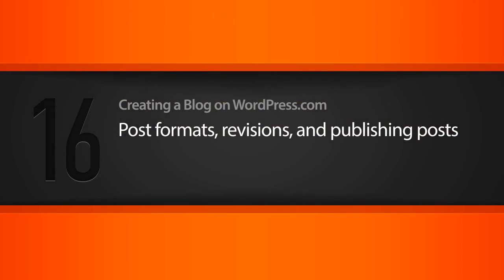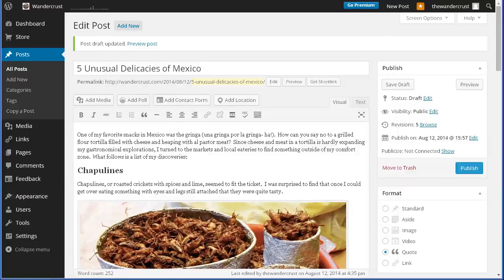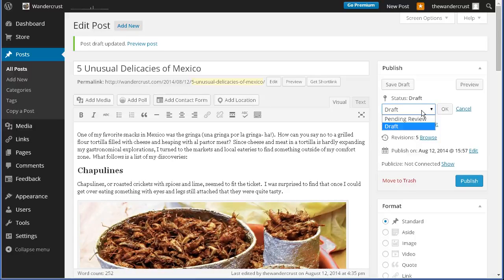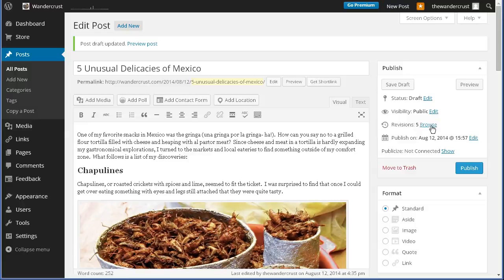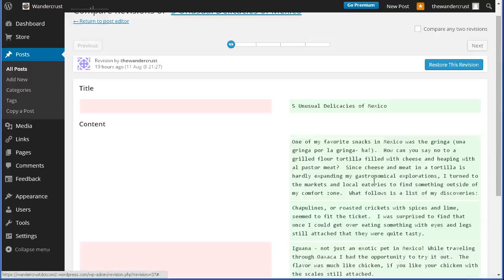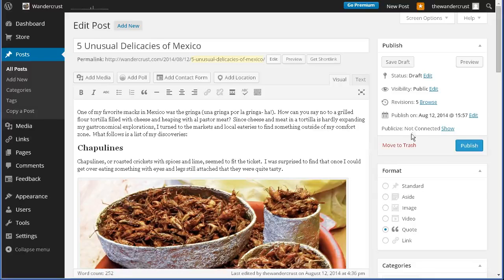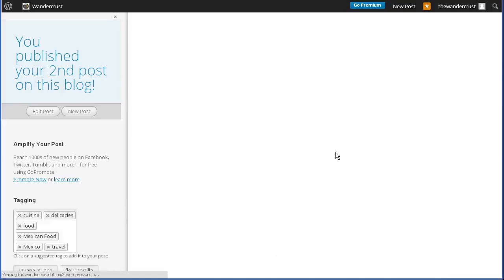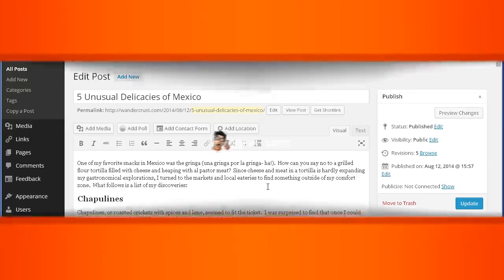16 - Post formats, revisions, and publishing posts